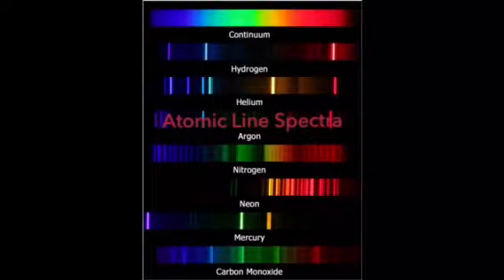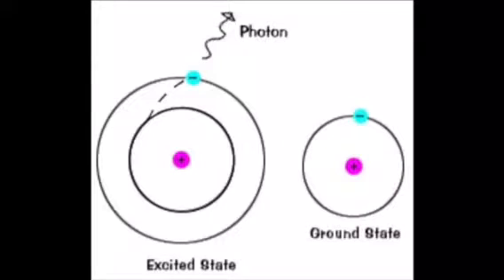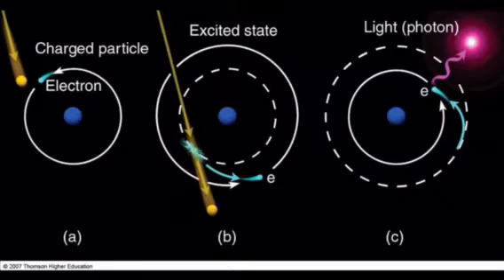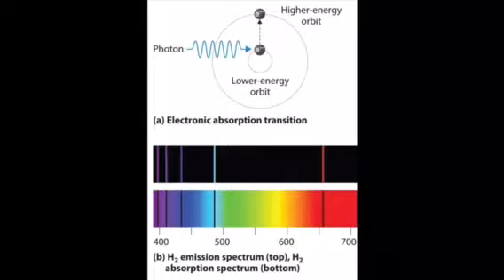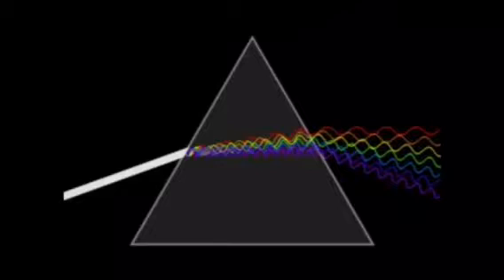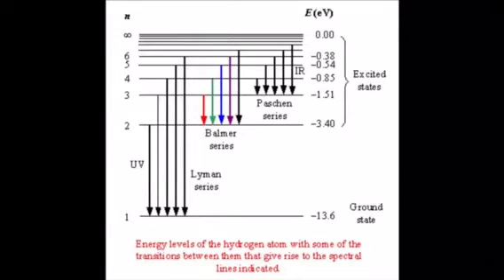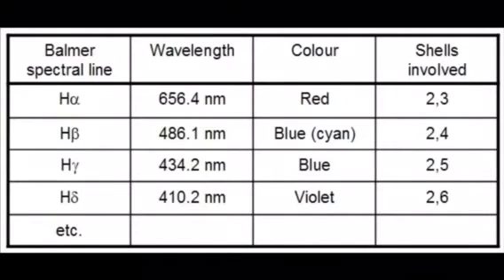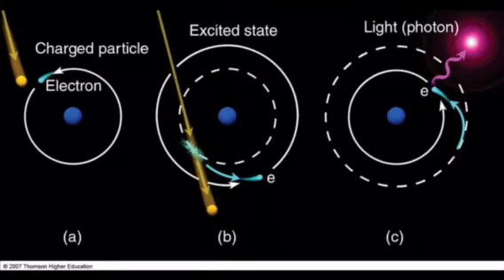The Atomic Line Spectra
A analysis of the Atomic Line A]Spectra, the Rydberg equation, and the Balmer series.